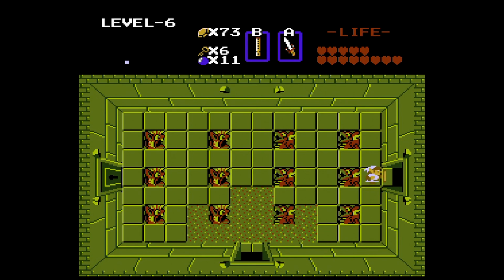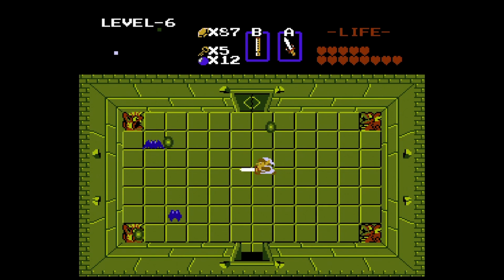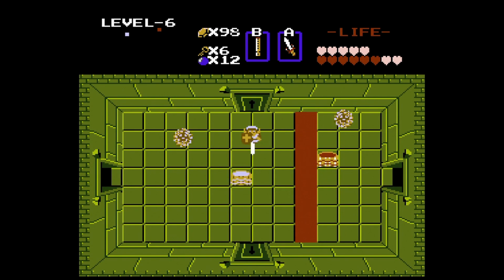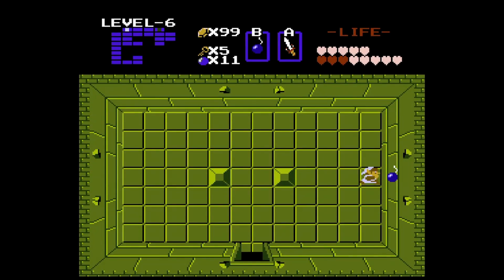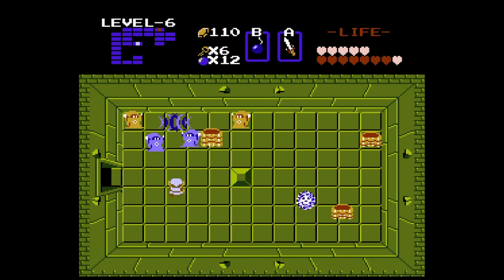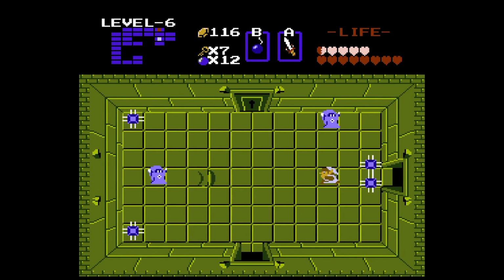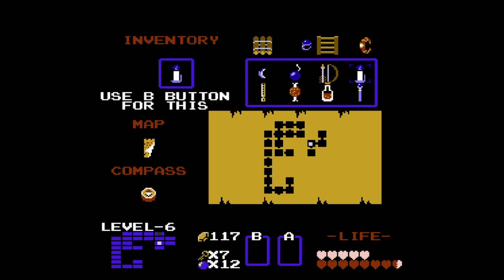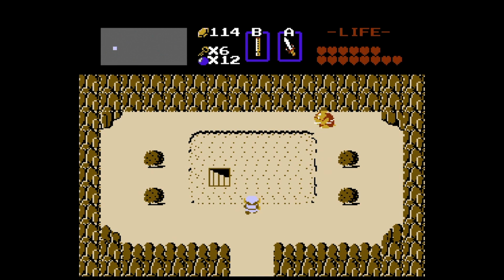The Legend of Zelda [NES] 100% Playthrough- Dungeon 6- The Dragon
The legend of Zelda on Nintendo Entertainment System (NES). Dungeon 6- The Dragon. We will get the Magic Wand and aim at the eye of Gohma in order to collect the Sixt piece of triforce.